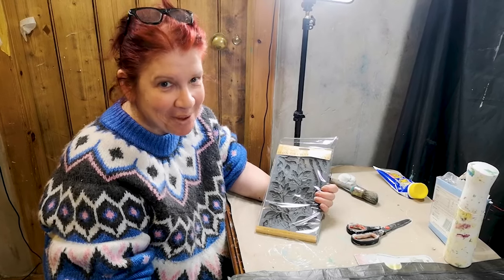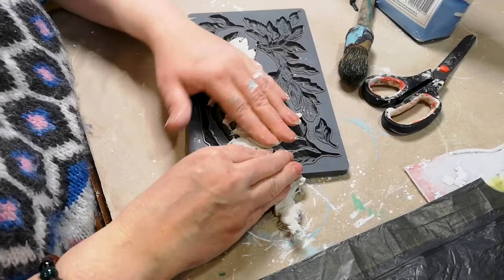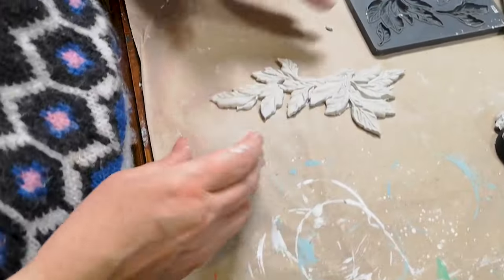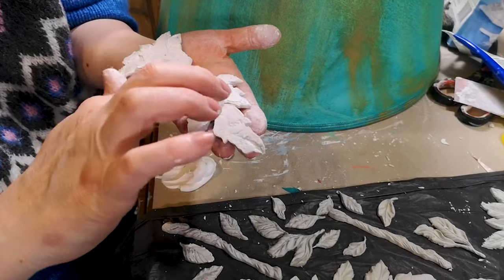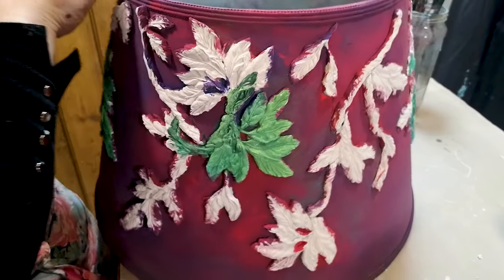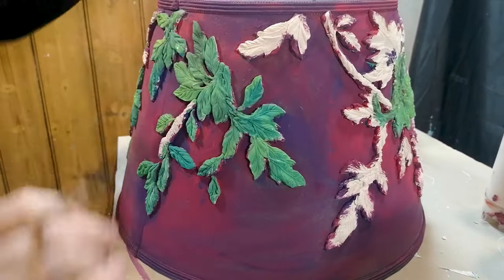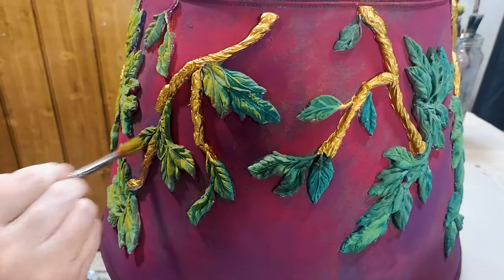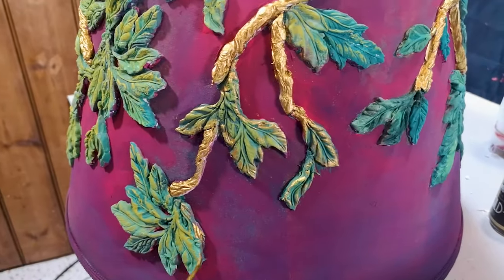A Bougie Lampshade using the New IOD Viridis Mold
As part of the new Spring 2024 IOD release. I was asked to have a play with some of the new designs one of which was the new Viridis Mould. I decided I would make myself a new lampshade. Hope you like it.

IOD have created a playlist showing all their new designs.